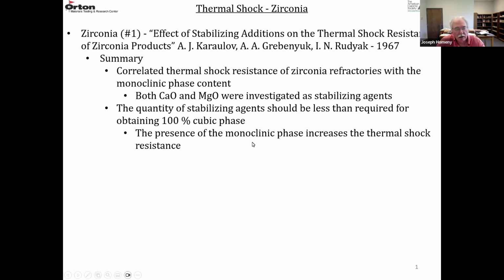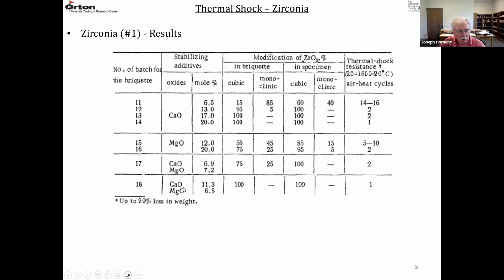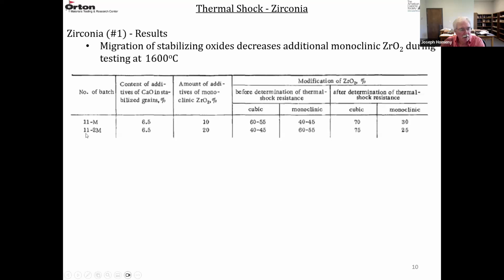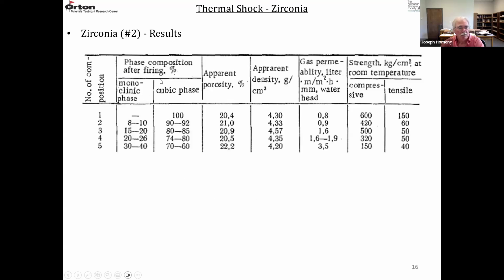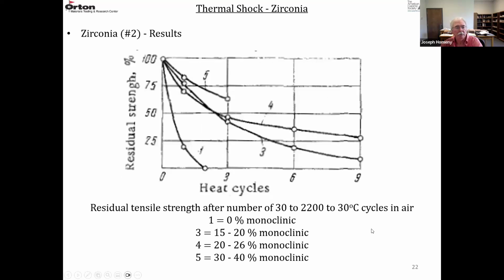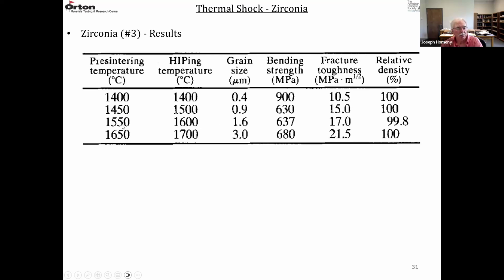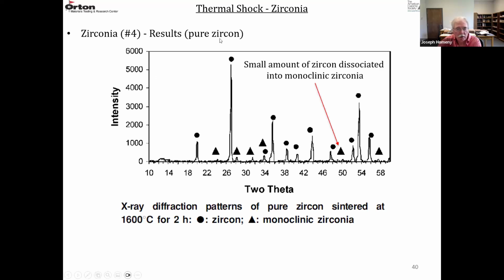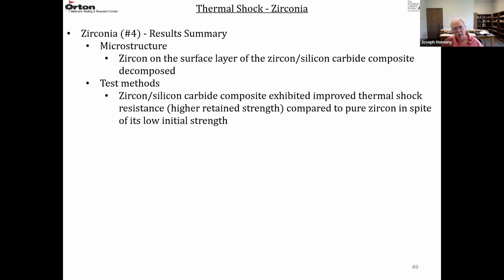Design and Failure of Refractories - Session 11